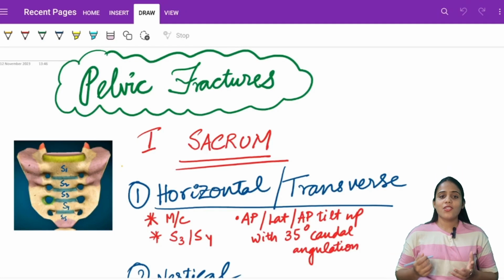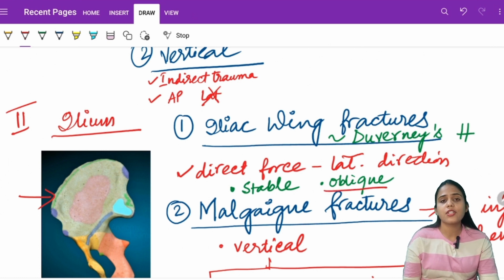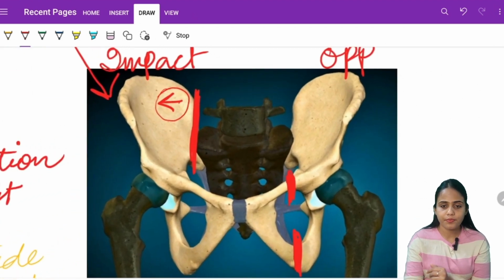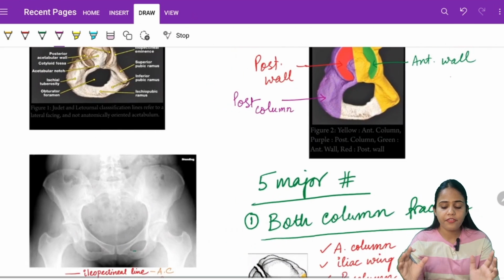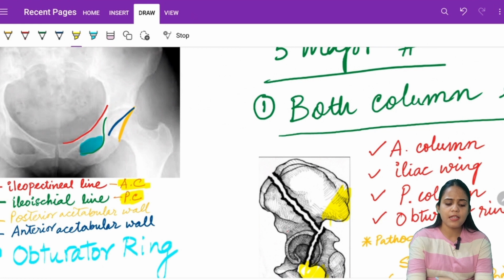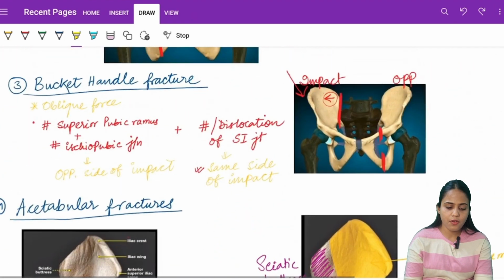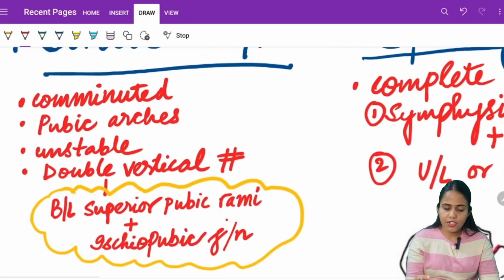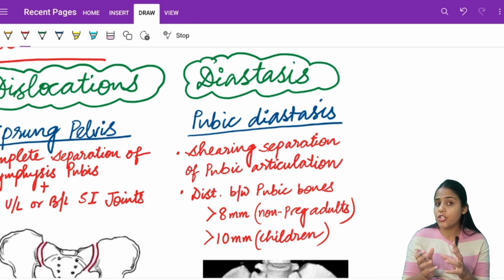Pelvic Fractures Basics | Radiology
This is a short basic descriptions of the different pelvic fractures, a topic which is very important for radiologists. Do give it a look.